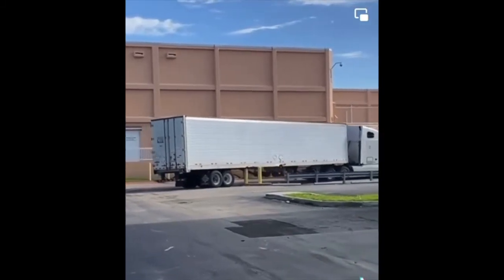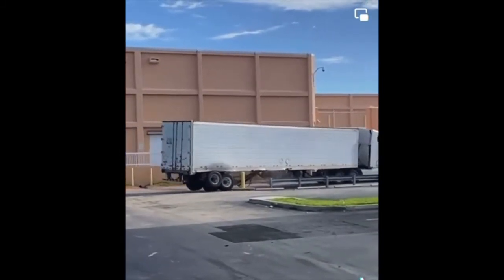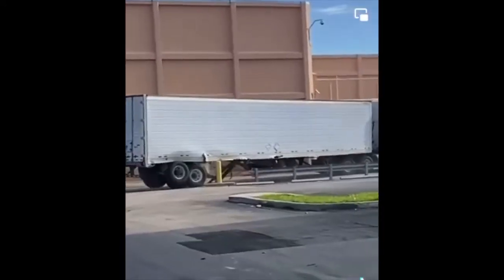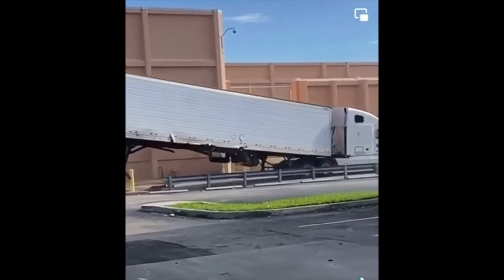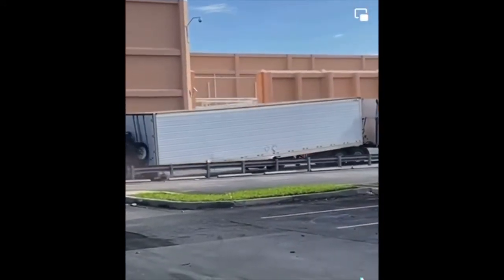Car Crashes - How to back up a big truck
In this lesson, we'll be going through the necessary steps to backing up a big truck. There's a few things to be mindful of, but after watching this video, even your mother-in-law will be begging you to back up her truck!